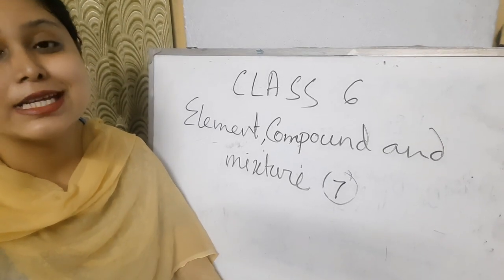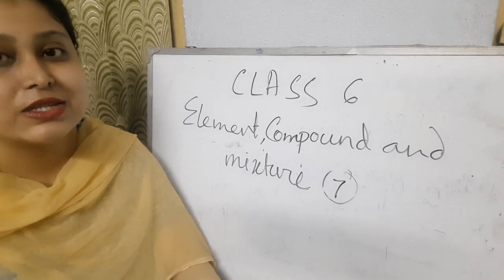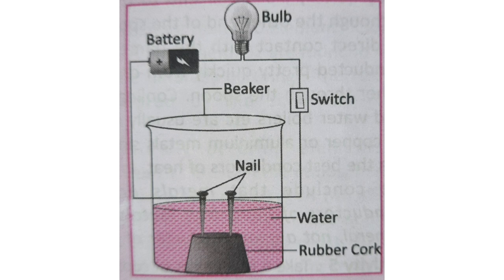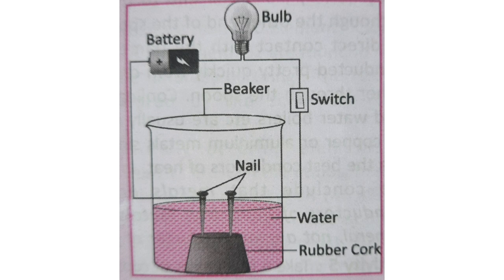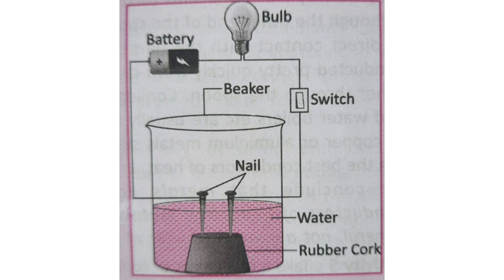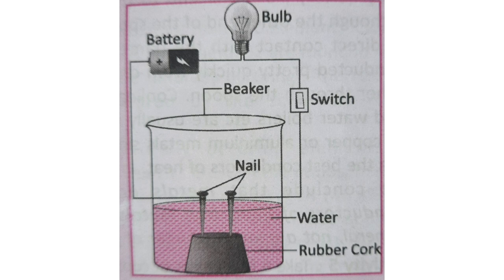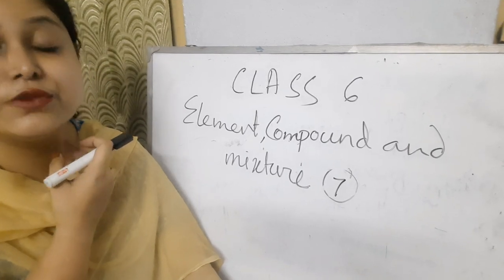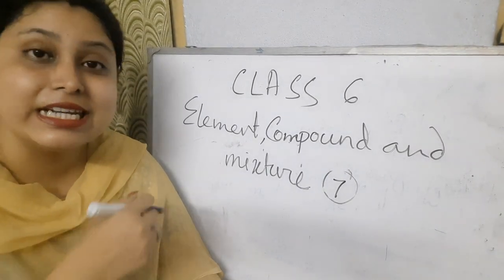Class-6, Physical science, Chapter- Element, compounds and mixture, Part 7